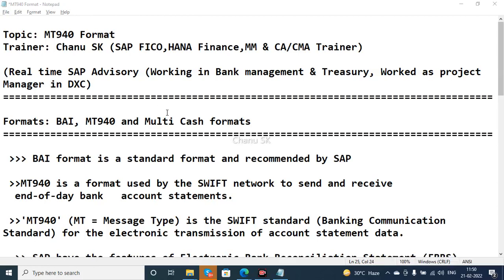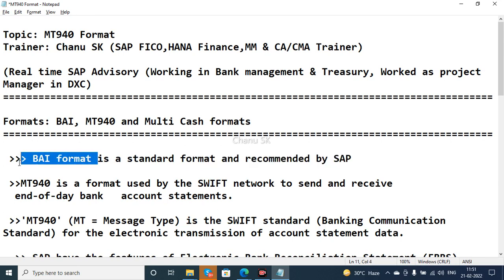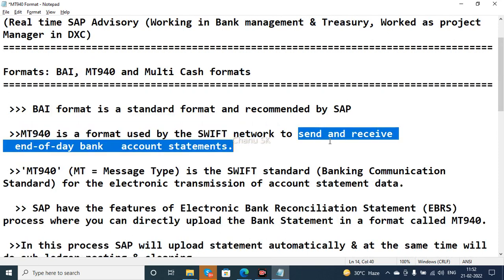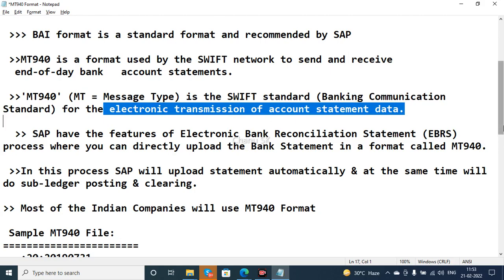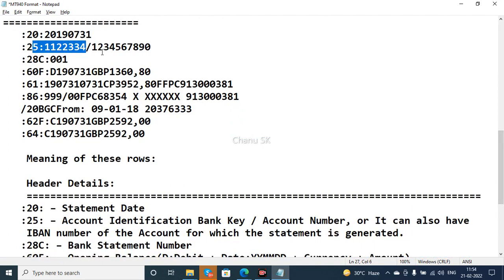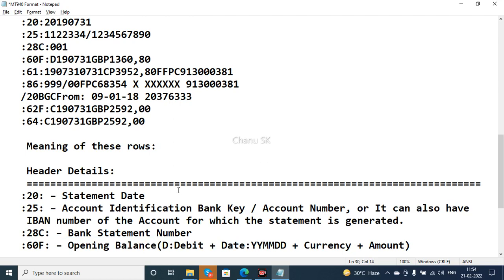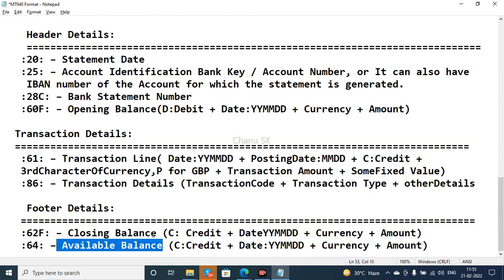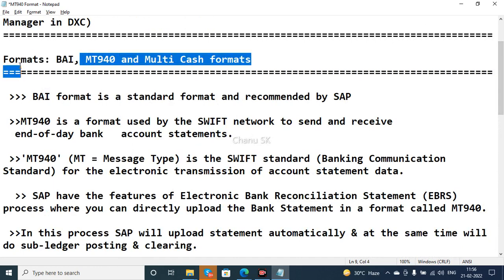(SAP FICO/HANA Real time)MT-940 Format| Bank Format| EBS (Electronic Bank Statement)